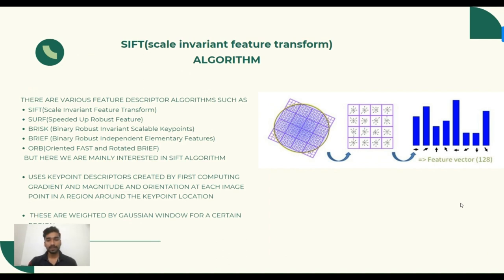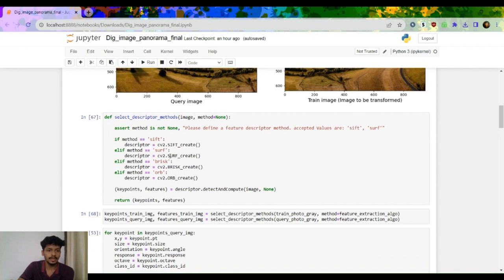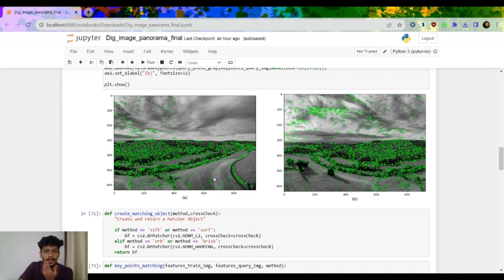IVP Image Stitching and Panorama